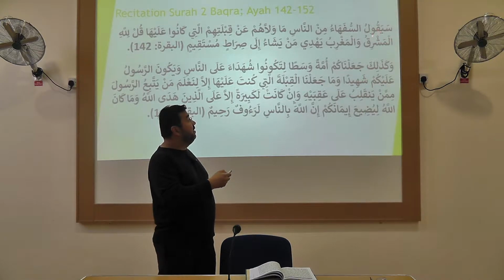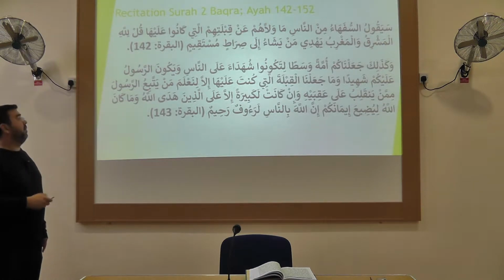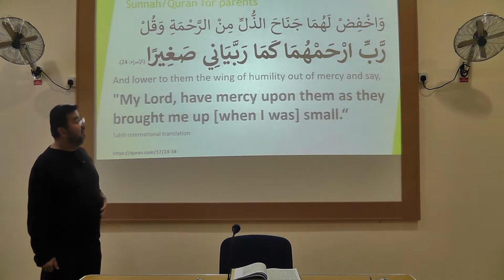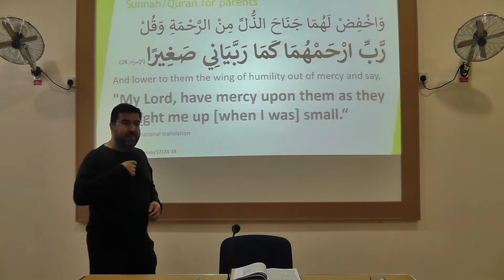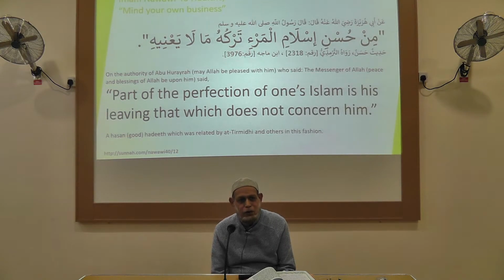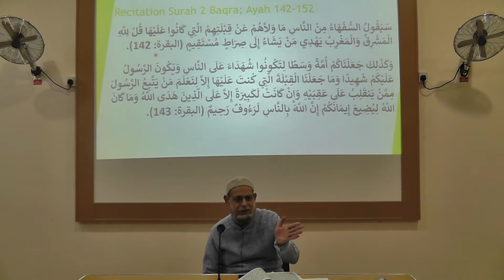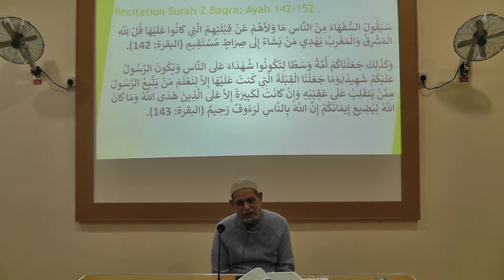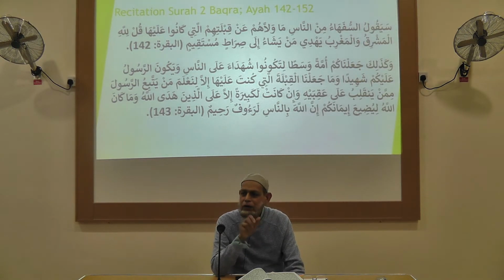Understanding The Qur'an | Lesson 17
Imam Dr Hasan Turgut & Dr SM Mohiud-Din MBE
Saturday 11th August 2018